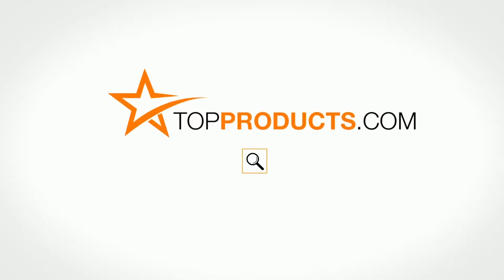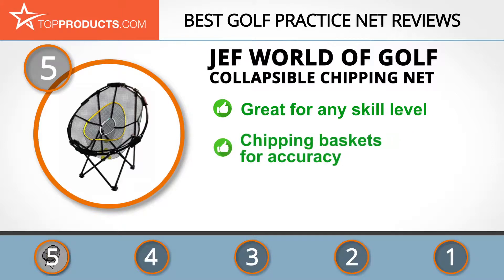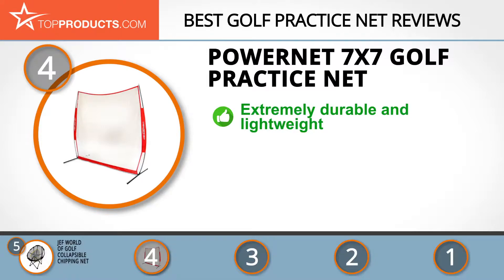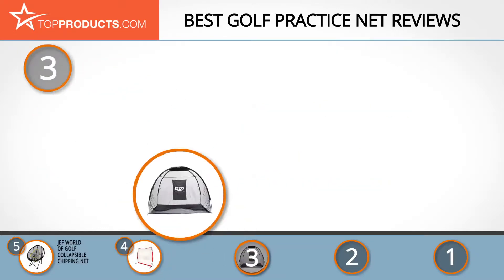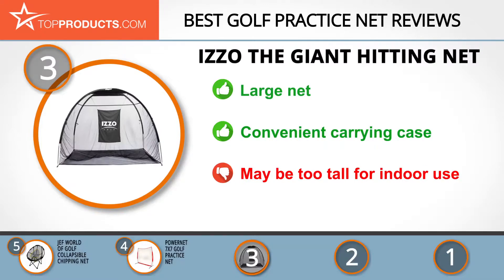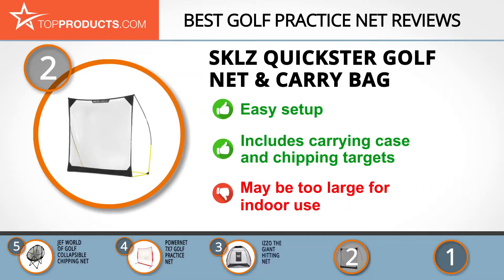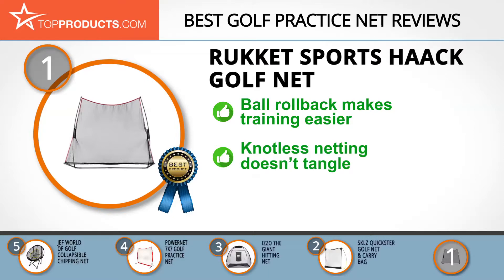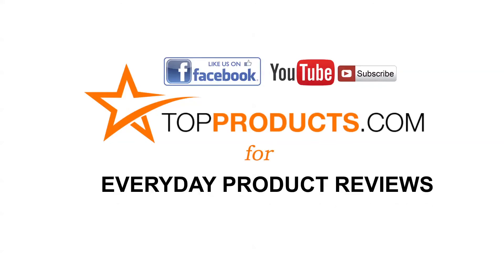Best Golf Practice Net Reviews – How to Choose the Best Golf Practice Net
Our trained experts have spent hours researching the best Golf Practice Nets available on the market. In order to save you both time and money, we’ve narrowed the field down to some of the best Golf Practice Net brands. Check out an in-depth review on TopProducts.com:

If you like playing golf at any level, and you want to practice your game away from the course, a golf practice net is a good investment. Golf practice nets allow you to work on chipping, putting, and driving indoors, or in your yard. These sturdy nets are usually made of nylon, and many have ball return features.

The best golf practice nets are made with long-lasting netting that won't knot or tangle. They are easy to put up and take down, and many come with carrying cases for easy storage and transport. Some include targets to help you aim the ball.

In this video, you will learn about the features, pros and cons for our picks for the top Golf Practice Nets. Our experts have chosen a wide range of products that can fit every budget, from top-of- the-line to budget friendly. This video includes:

• Rukket Sports Haack Golf Net Review
• SKLZ Quickster Golf Net & Carry Bag Review
• IZZO The Giant Hitting Net Review
• PowerNet 7x7 Golf Practice Net Review
• JEF World of Golf Collapsible Chipping Net Review